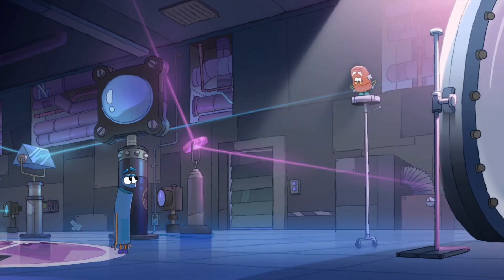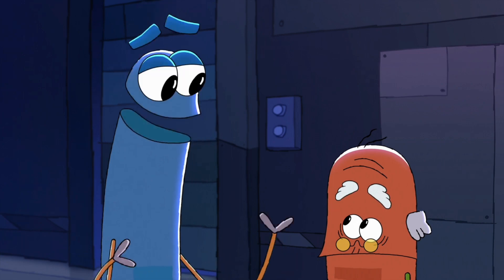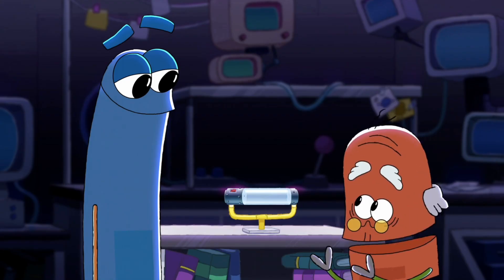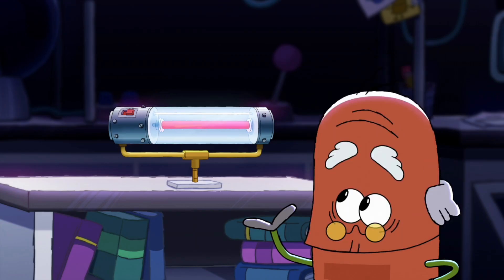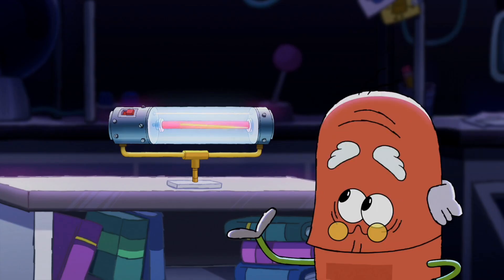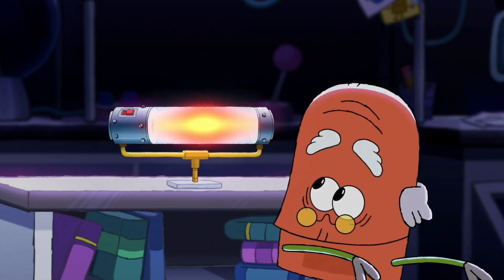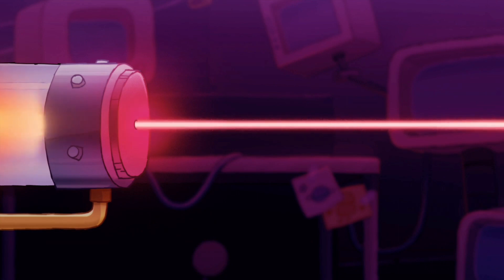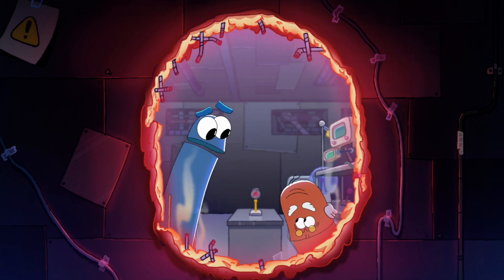Lasers - US (Part 5/7) | StoryBots: Answer Time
Release Date: November 21st, 2022

Synopsis: The StoryBots must answer a question from a super spy lady on how lasers work so she can figure out how to escape the laser trap that she got herself into. So Bang goes on the job to find an answer.